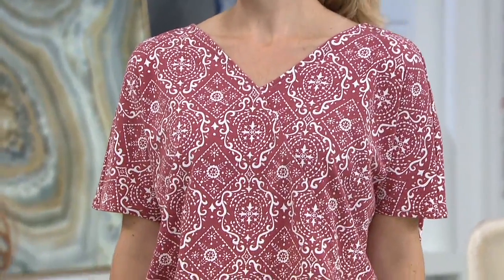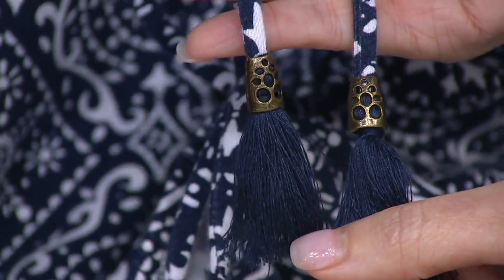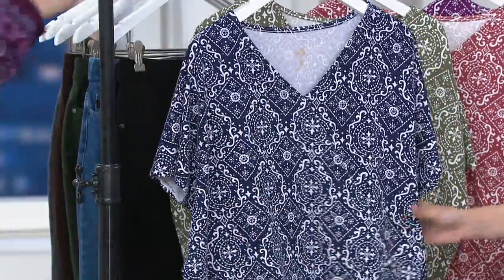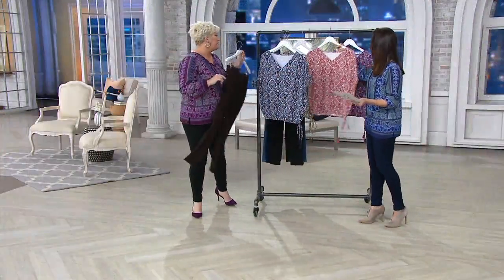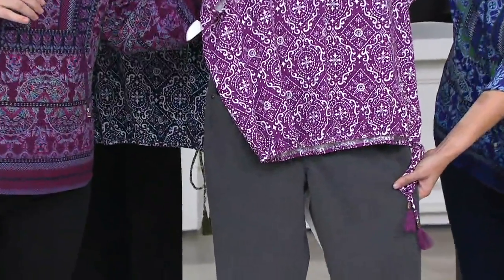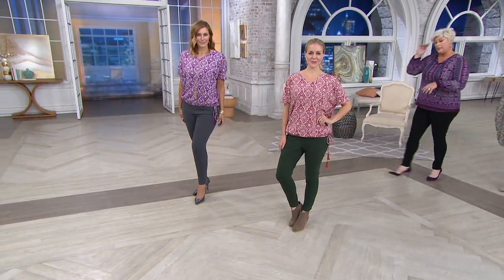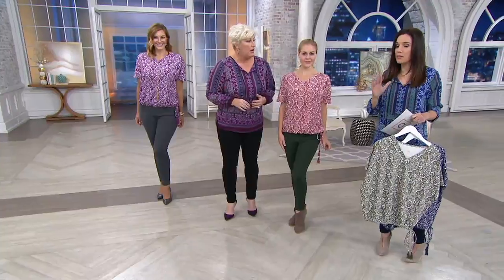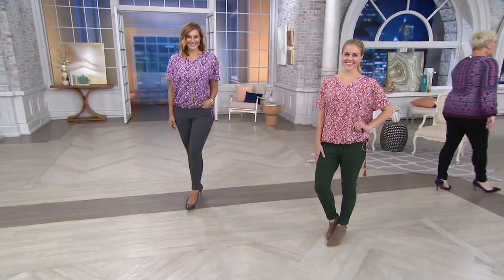Belle by Kim Gravel TripleLuxe Knit Faux Wrap Top with Tassel on QVC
Belle by Kim Gravel TripleLuxe Knit Faux Wrap Top with Tassel

All the look of a wrap top--just without the annoying flaps to pull and strings to tie. This top makes the absolute best of the season's trend. From Belle by Kim Gravel.